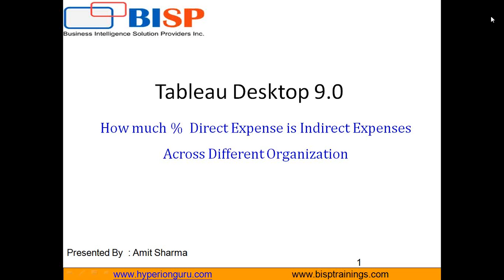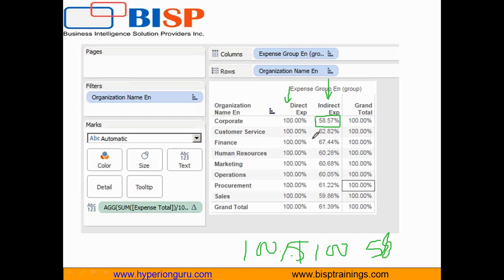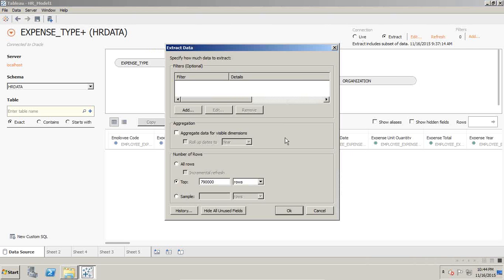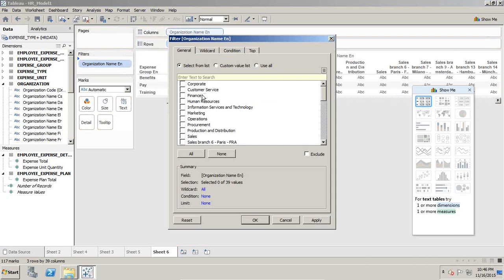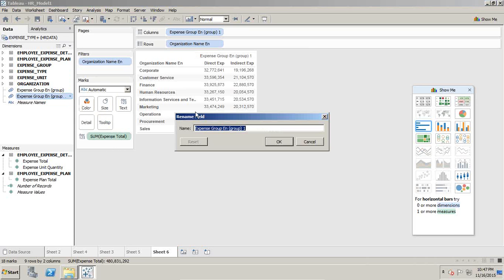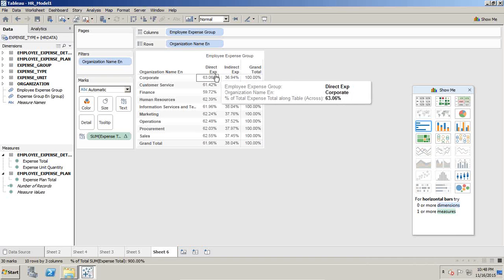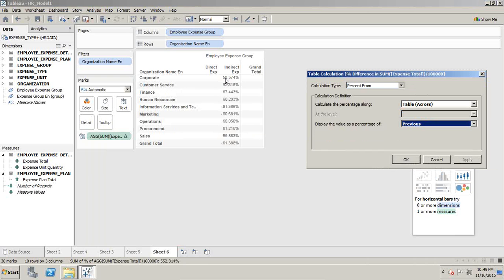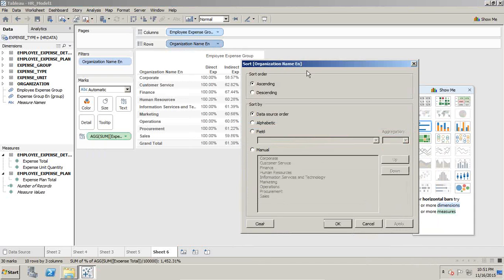Tableau HR Data Analysis % Calculation